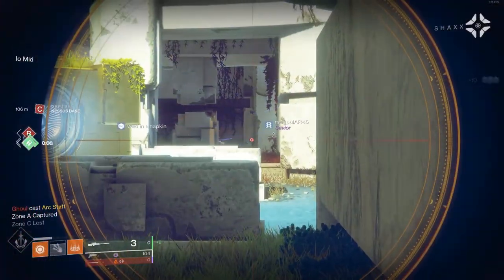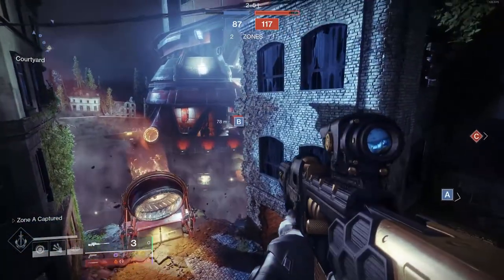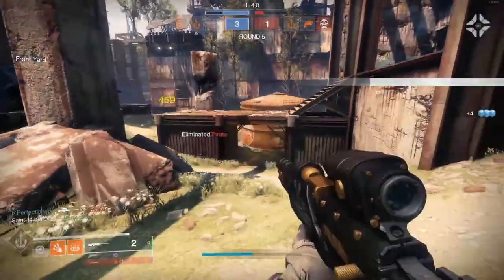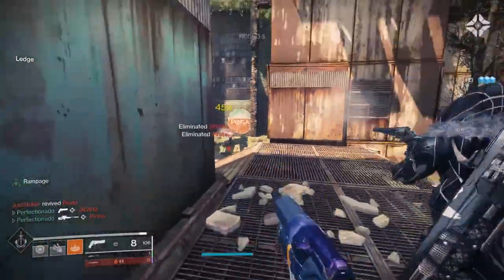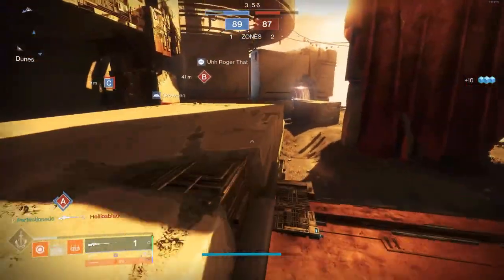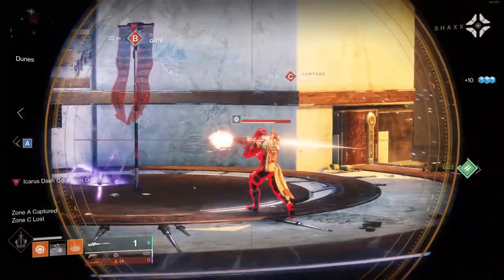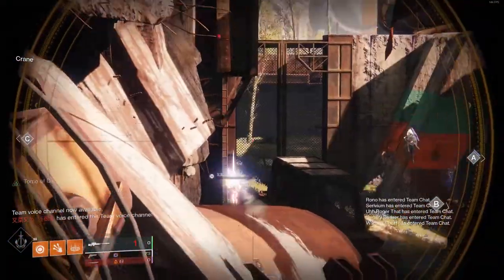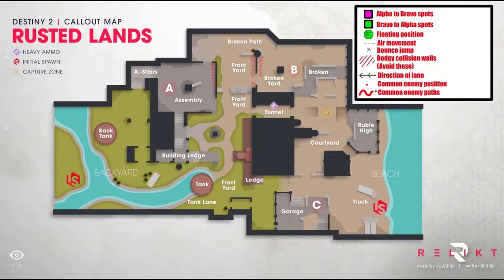BigBrainTime - Custom Lanes in Rusted Lands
Aight you know the deal. Step in. Learn some lanes and kick some ass in Trials. Link me a clip of anyone hitting these :)